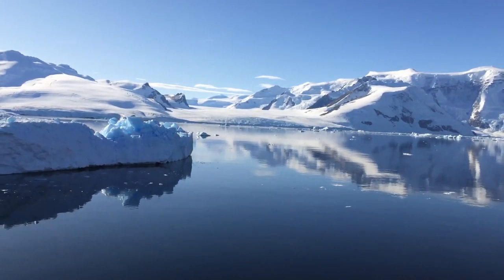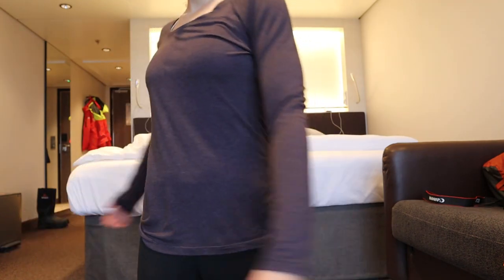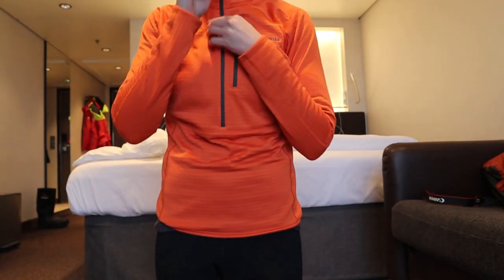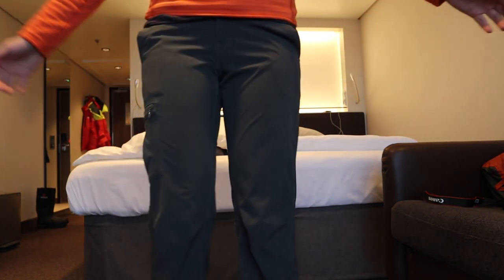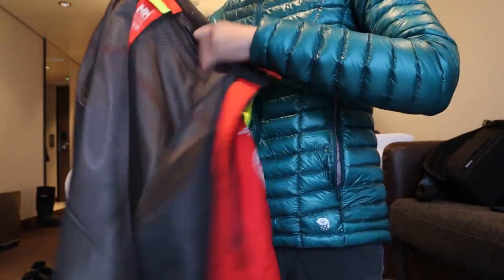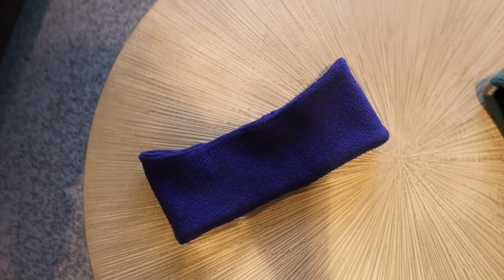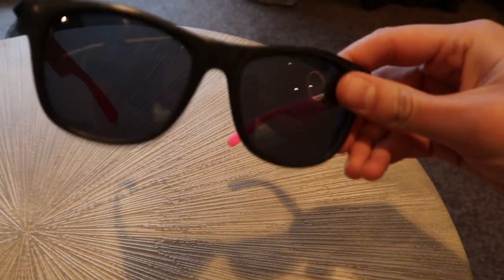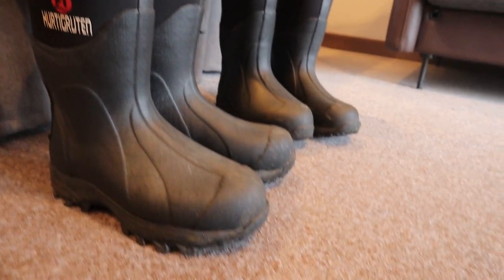How to Dress for Antarctica! Packing Tips. Expedition Travel.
Figuring out what to pack for such a big trip can be a daunting task. In this video I will go over what to dress for expedition travel to Antarctica.

Gear Links:

Long Sleeve Base Layer - “32 degree” brand from Costco. They are available seasonally.
Also on Amazon

Long underwear - “Columbia” brand.
I also packed another pair of “32 degree” brand from Costco. Also found on Amazon

Hiking Pants - REI brand hiking pants. Mine are a few seasons older. This is the most current pair available

Rain pants - Marmot brand “Precip” rain pants

Down Jacket - Mountain Hardwear Ghost Whisperer jacket

Costco wool socks. Darn Tough is also another brand I recommend.

Columbia fleece headband

Gloves - “Head” brand from Costco. They are available seasonally. I picked them up in fall/winter.

Mittens - Outdoor Research “Adrenaline Mitts”

Baseball hat - anything will do :)
Current favorite

Sunscreen - Recommended SPF 50 spf or higher. I had 30 and just remember to reapply. I really like the Trader Joe's brand.

Chapstick with sunscreen (50 spf) - Banana Boat

Sunglasses - Recommend a pair that are polarized. I have prescription sunglasses.